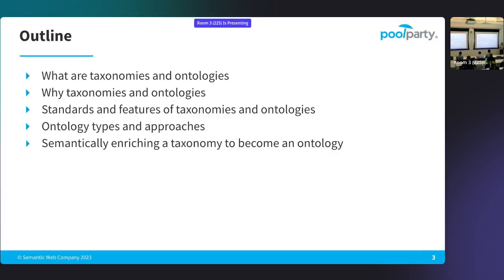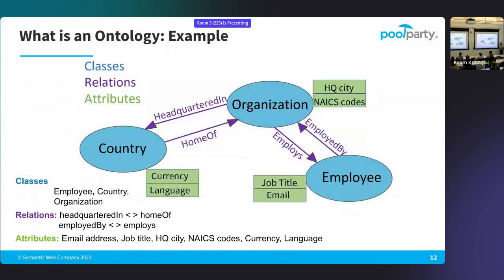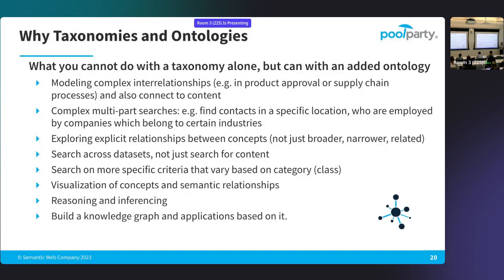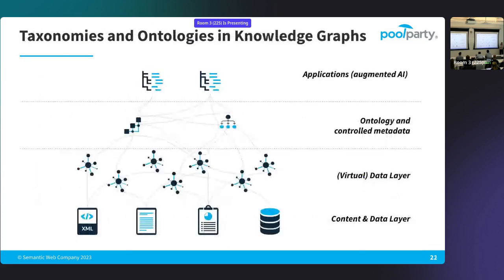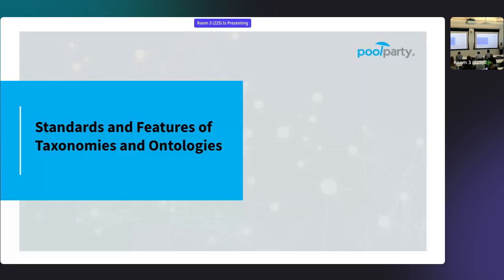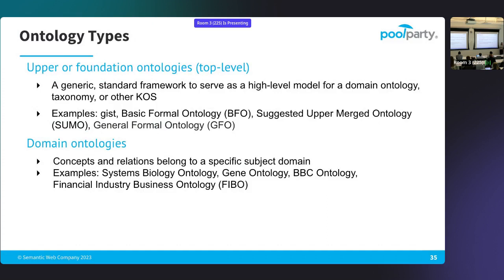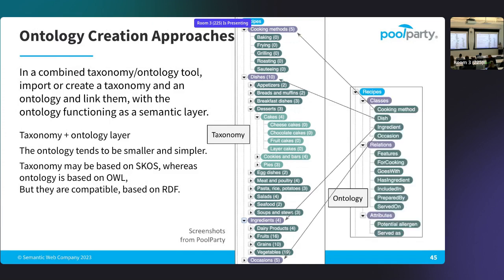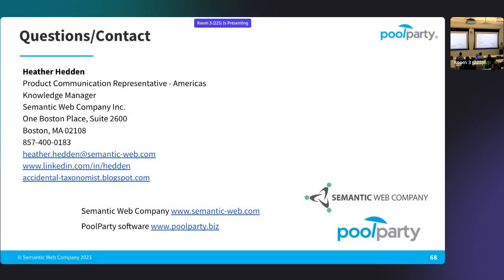KGC 2023 Masterclass: Taxonomy-Driven Ontology Design — Heather Hedden, PoolParty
Heather Hedden has been a knowledge engineer since 2020 with Semantic Web Company (SWC), a vendor of PoolParty Semantic Suite software for taxonomy, ontology, and knowledge graph management.

During the Knowledge Graph Conference 2023, she delivered a 90-minute masterclass titled 'Taxonomy-Driven Ontology Design'.

Talk Abstract:

Taxonomies and ontologies are often merged. Ontologists might look upon taxonomies as the component or extension of ontologies to include hierarchies of subclasses. But it also goes the other way. Taxonomies can be semantically enriched to become ontologies with the addition of a high-level ontology model.

This bottom-up approach to ontology creation leverages existing taxonomies. While stakeholder input and analysis of data are standard inputs into ontology design, taxonomies can serve as an additional source of input into designing an ontology.

This session also addresses the difference between taxonomies and ontologies, presents the benefits of taxonomy-based ontology design, and shows how an example taxonomy excerpt can serve as the basis for classes, object properties (semantic relations), and datatype properties (attributes).